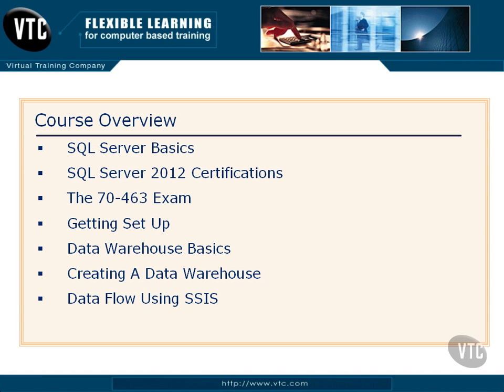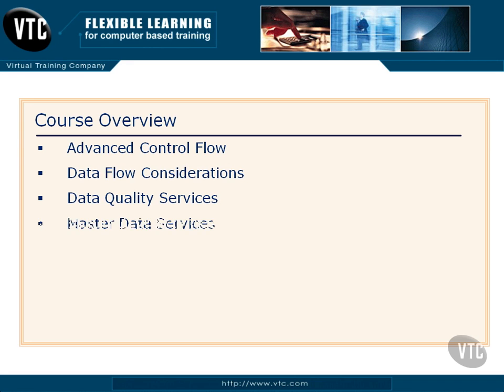02 Course Overview